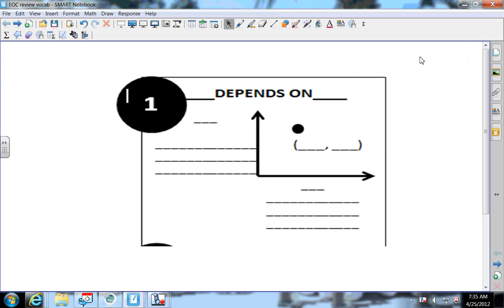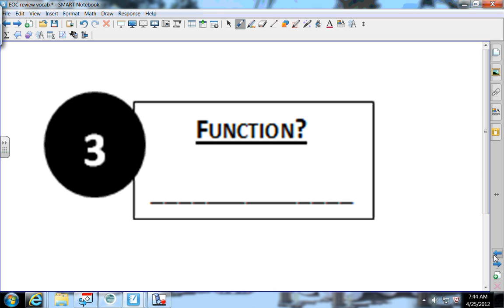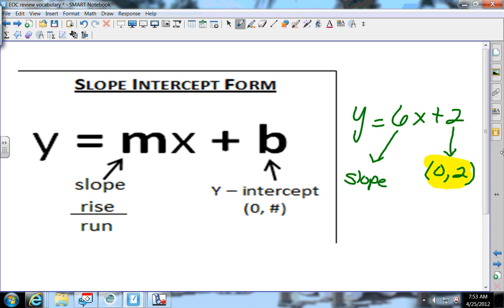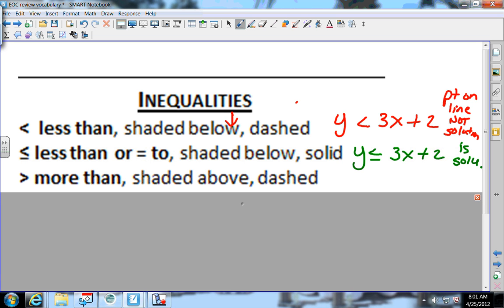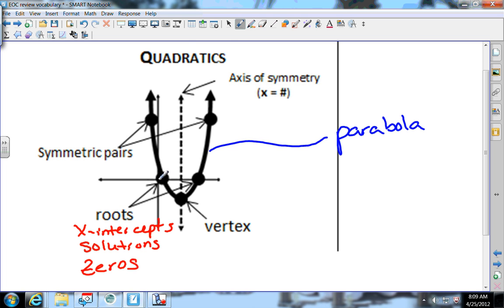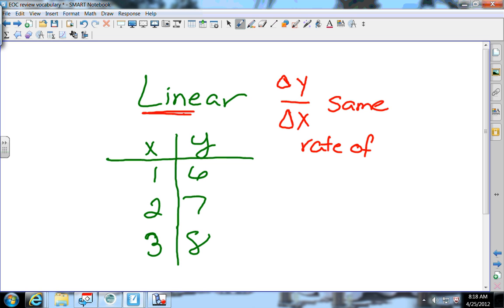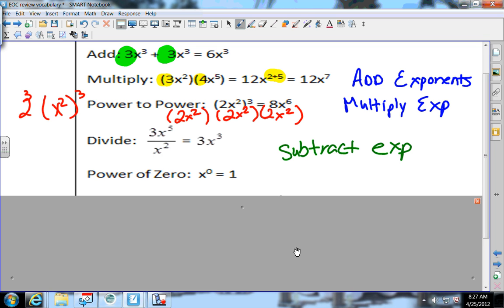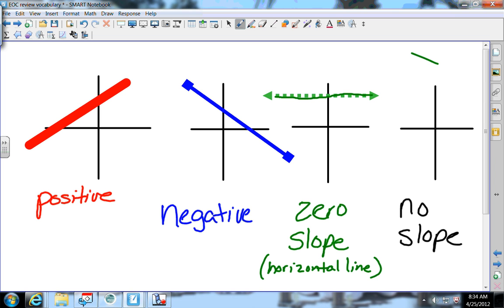EOC vocabulary review.wmv